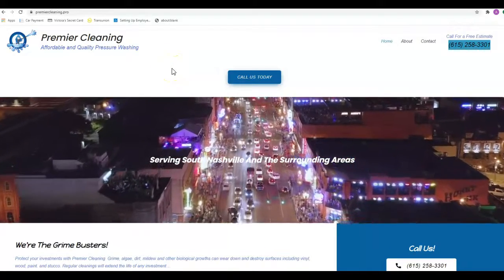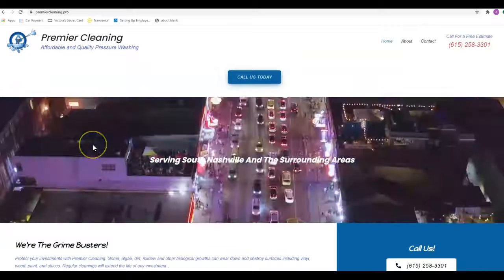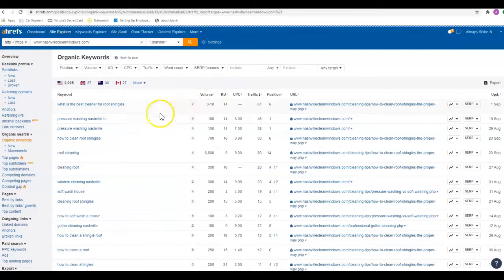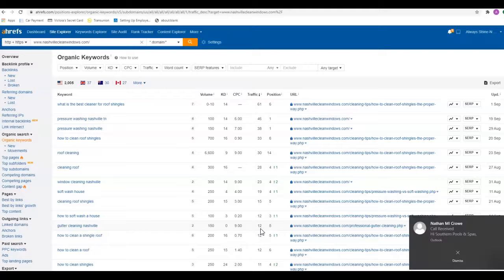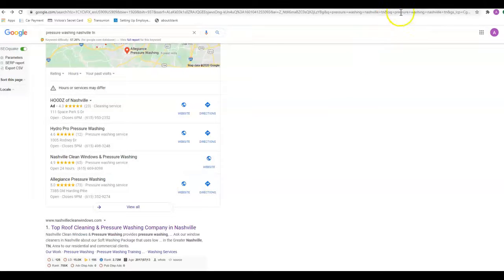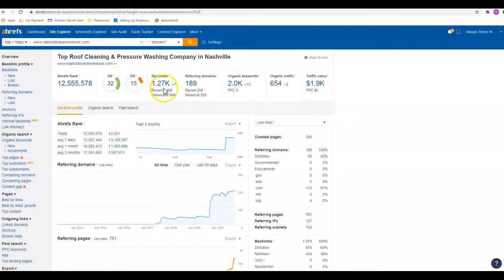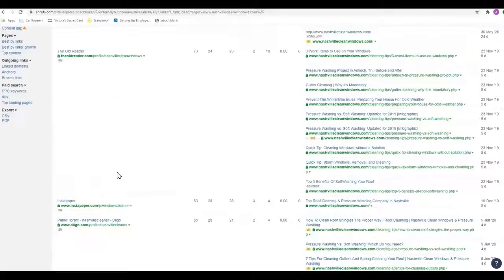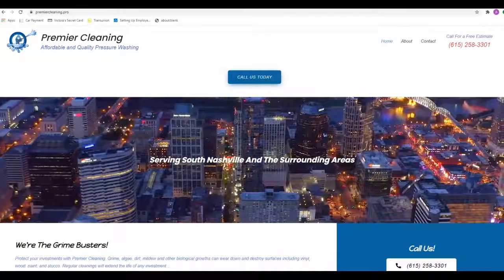Premier Cleaning | Pressure Washing Nashville TN